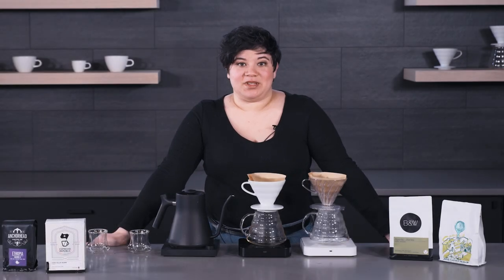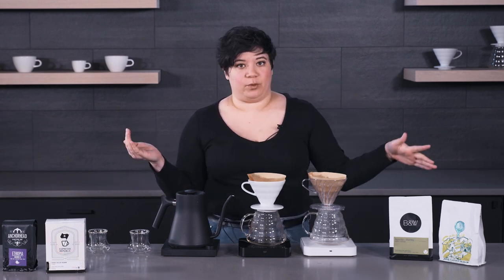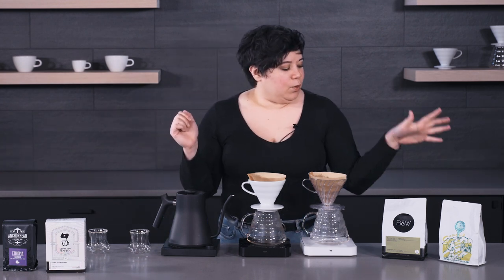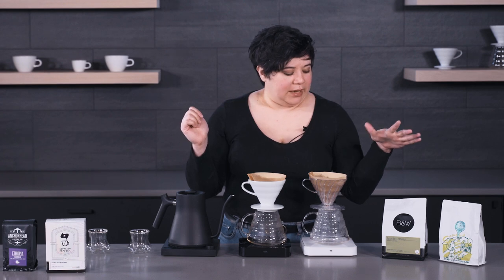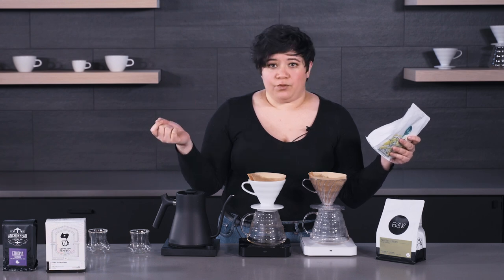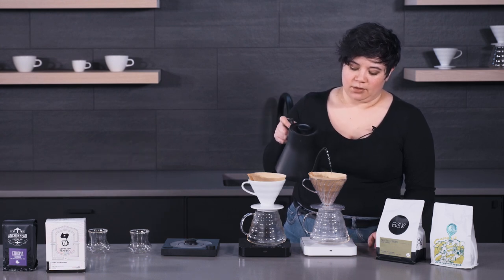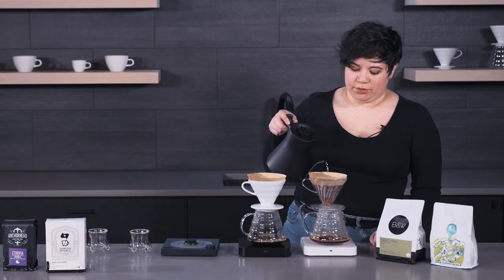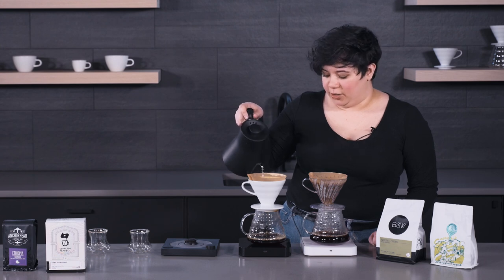Ariel Explains Coffee Processing Methods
Ariel gives us a look at several different coffee processing methods.